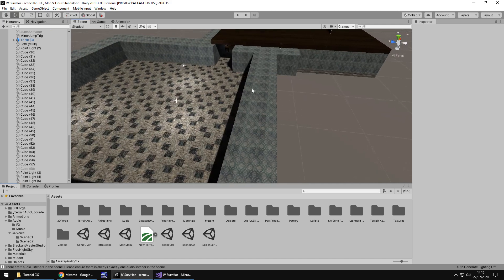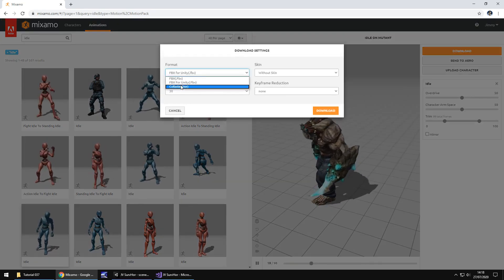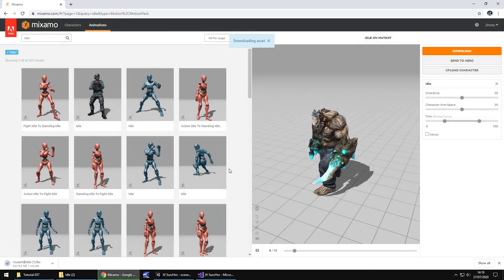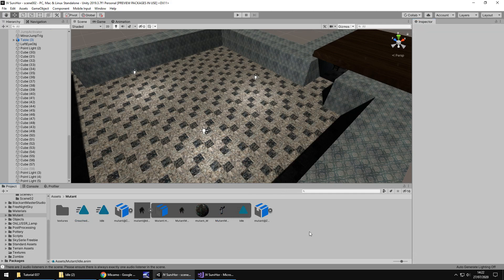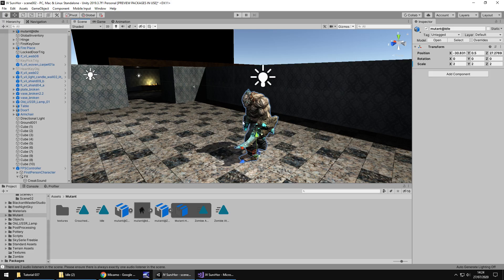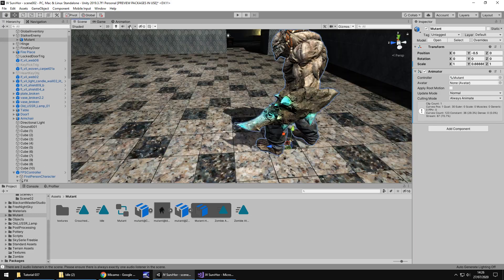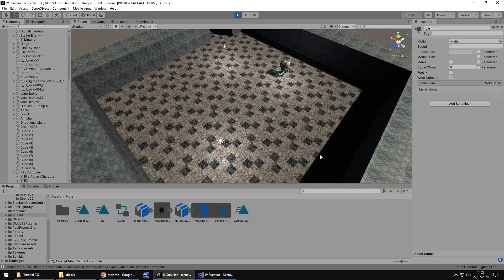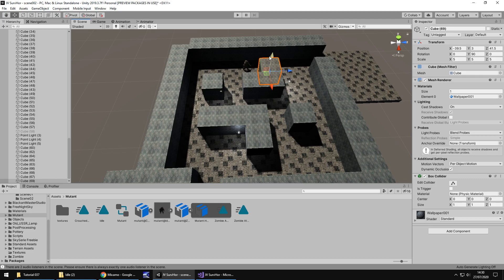HOW TO MAKE A SURVIVAL HORROR GAME IN UNITY - TUTORIAL #37 - STALKING ENEMY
In this unity tutorial we start putting together an enemy which will stalk us around an area.

Who Is Jimmy Vegas?